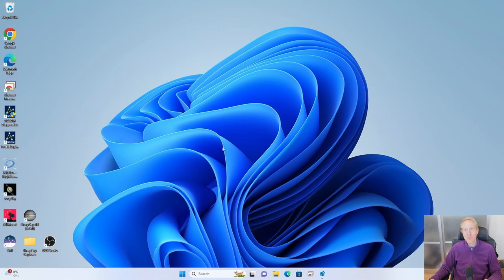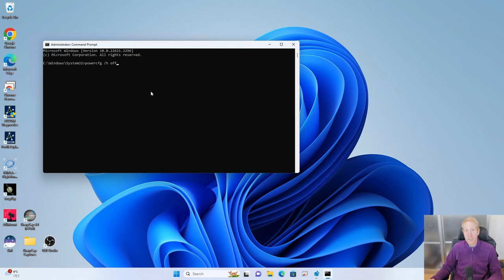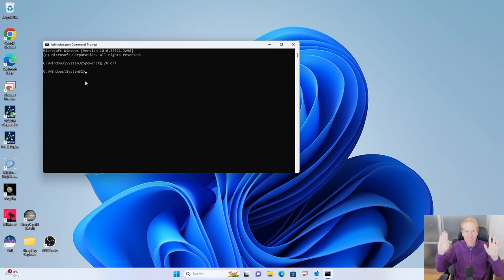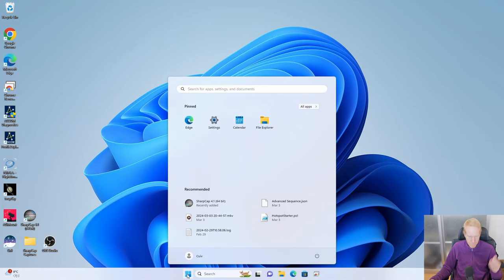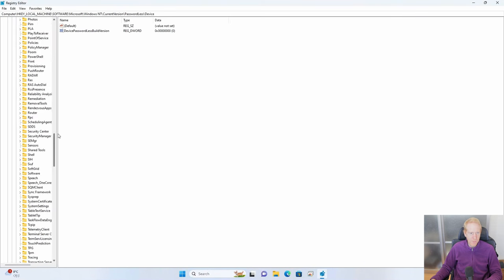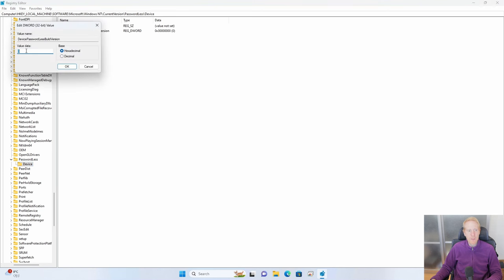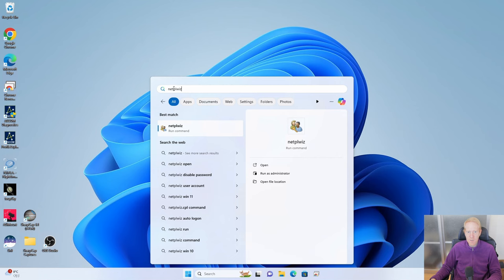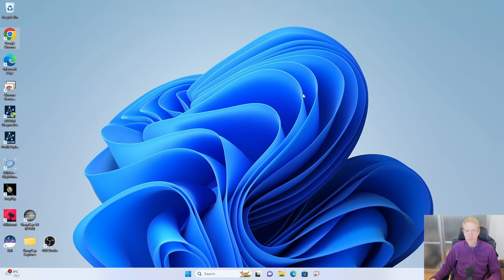Windows Wifi Hotspot for Astro - ADDENDUM and WORKAROUNDS!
Mele Quieter 4C if you're interested!

Commands used:
powercfg /h off
netplwiz

Note that there are other potential workarounds such as using the Startup folder (together with autologin) but from my tests it shouldn't be necessary with the above two methods (hopefully. )

Even newer version!